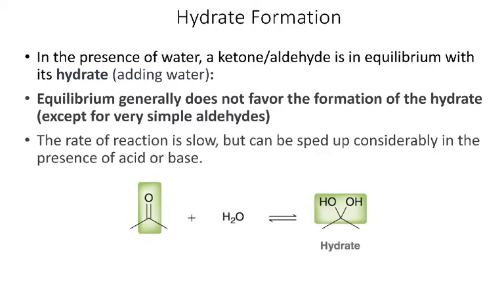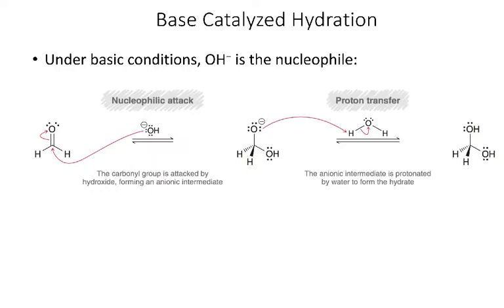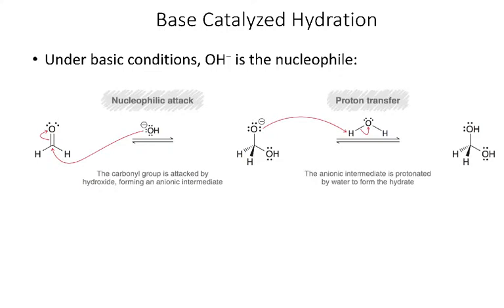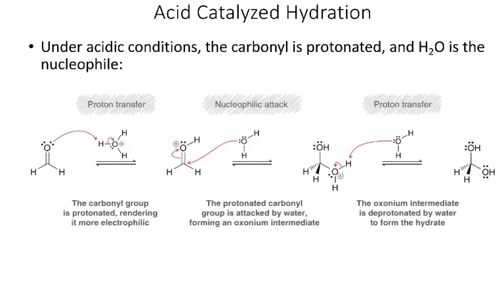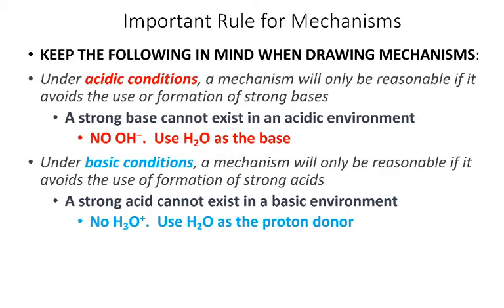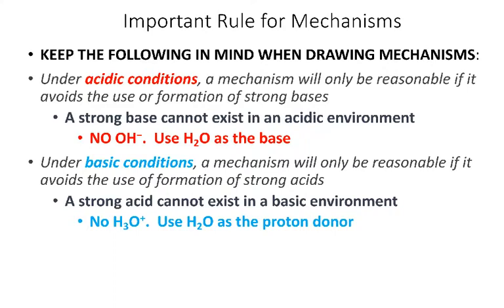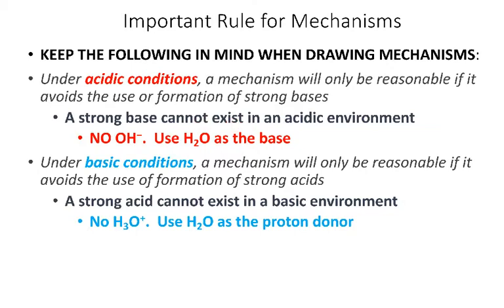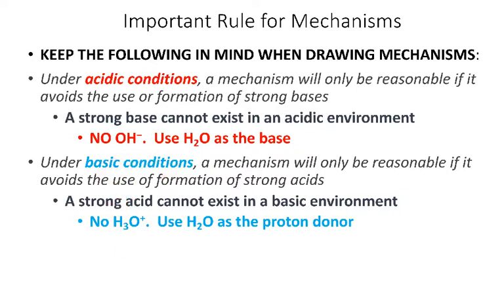Oxygen nucleophiles part 1: hydration